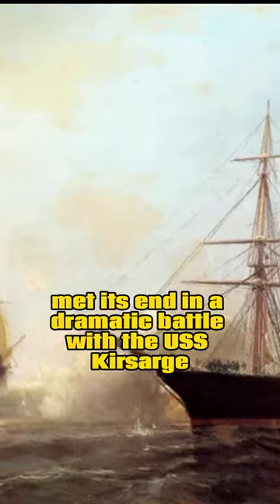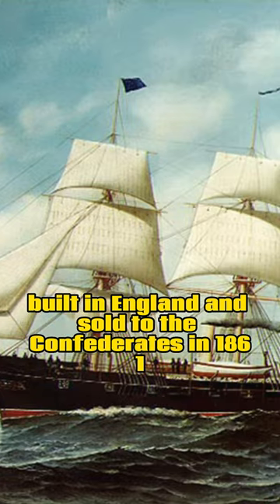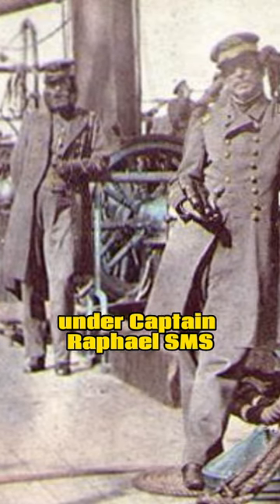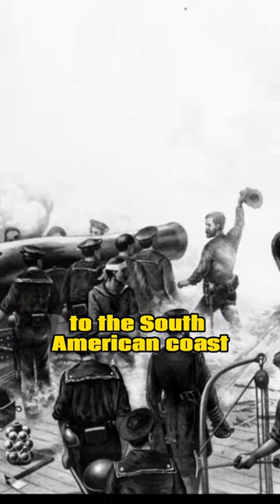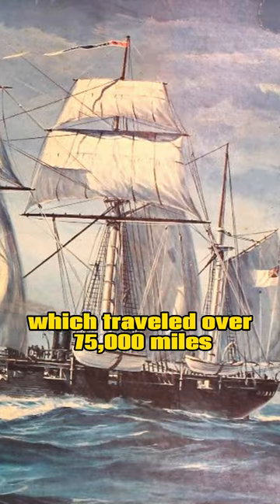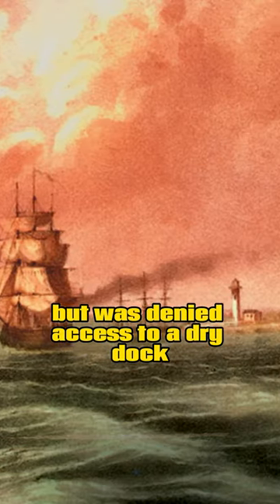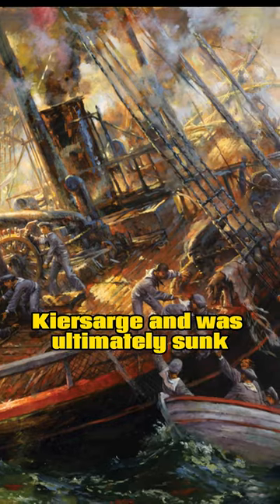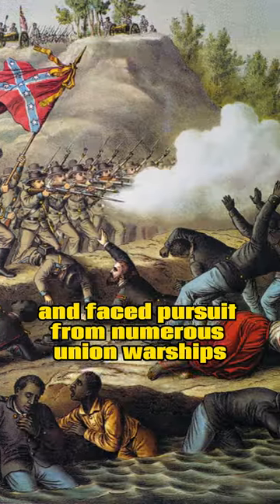USS Kearsarge sinks CSS Alabama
The CSS Alabama, the Confederate commerce raider, met its demise in a dramatic battle off the coast of France against the USS Kearsarge. Considered the most successful and feared Confederate ship of the war, the Alabama was built in England in 1861 and sold to the Confederates. This state-of-the-art vessel, measuring 220 feet long and capable of reaching speeds up to 13 knots, was equipped with a machine shop and had an impressive coal capacity for 18 days of steaming, while its sails extended its range further. Under the command of Captain Raphael Semmes, the Alabama roamed the seas for three years, seizing numerous U.S. commercial ships. It traversed the globe, operating primarily in the West Indies but also disrupting Union shipping in the Caribbean, off Newfoundland, and along the South American coast. In January 1863, Semmes successfully sank the Union warship Hatteras after enticing it out of Galveston, Texas. The Union navy dedicated significant time and effort to track down the elusive Alabama.

The ship continued its voyage, circumnavigating South America, crossing the Pacific, and docking in India in 1864. By summer, Semmes recognized the need for repairs after traveling 75,000 miles over three years. He sailed to France via Africa, seeking access to a modern shipyard, but the French authorities denied him a dry dock. Semmes moved out of Cherbourg Harbor, where he encountered the waiting USS Kearsarge. In a spectacular battle, the Kearsarge emerged victorious, sinking the Alabama. Throughout its career, the Alabama captured 66 ships and faced pursuit from over 20 Federal warships.